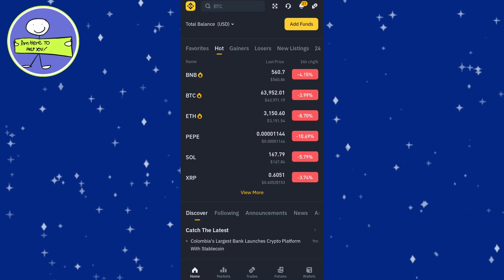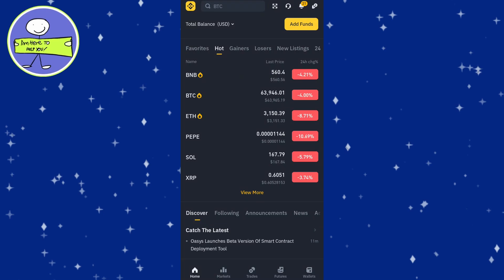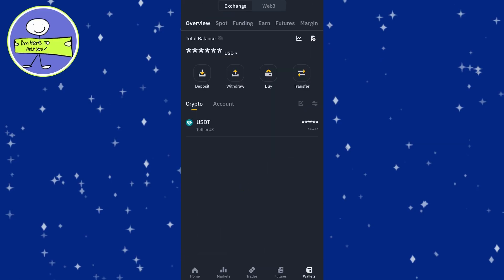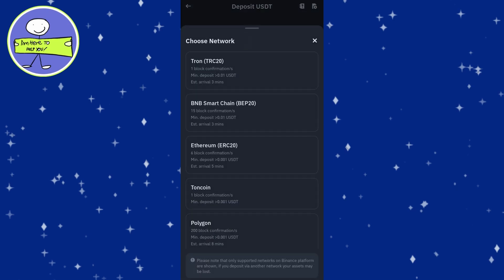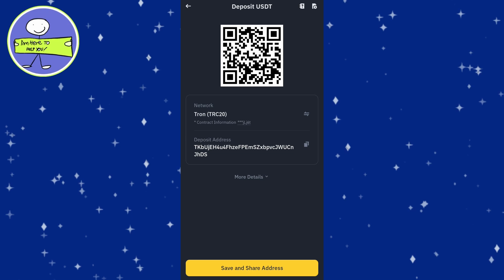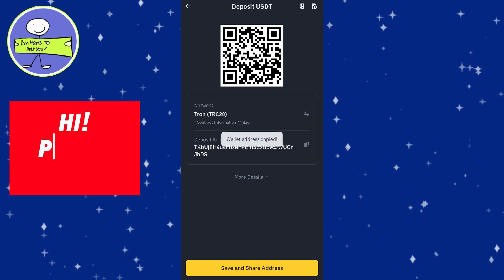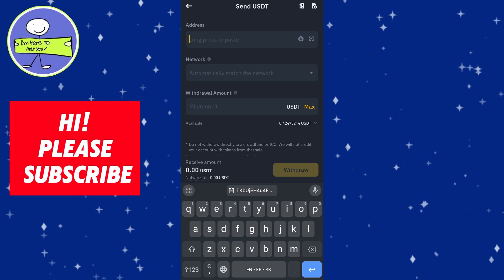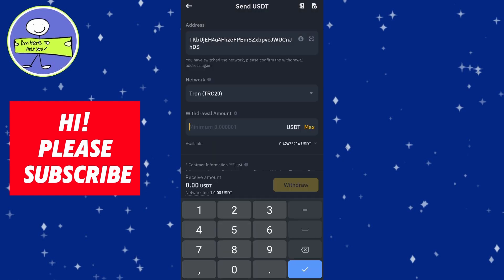How to Send USDT from Binance to Binance (2025)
How to Send USDT from One Binance Account to Another

I’ll show you how to transfer USDT from one Binance account to another.

### Step-by-Step Guide

1. **Access the Receiving Binance Account:**
   - First, log into the Binance account that will **receive** the USDT.
   - If you’re sending USDT to someone else, ask them to provide their Binance USDT deposit address.

2. **Get the USDT Deposit Address:**
   - Click on **Wallet**.
   - Click on **Deposit**.
   - Choose **Crypto Deposit** from the options.
   - In the **Coin** field, search for **USDT** and select it.

3. **Select the Correct Network:**
   - Click on the **Select Network** dropdown.
   - Choose the network you want to use.
   - It is crucial to remember this network selection because you’ll need to use the same network when sending USDT from the other account.

4. **Copy the Deposit Address:**
   - Once you’ve selected the network, copy the deposit address provided. Simply click on the address to copy it.

5. **Log into the Sending Binance Account:**
   - Log out of the receiving account and log into the Binance account that will **send** the USDT.

6. **Access Your USDT Funds:**
   - Click on **Wallets**.
   - Click on **Spot**.
   - Find **USDT** in your list of assets.

7. **Withdraw USDT:**
   - Click on **Withdraw**.
   - On the withdrawal page, paste the deposit address you copied earlier into the **Address** field.

8. **Select the Correct Network:**
   - Click on the **Network** dropdown.
   - Select the same network you chose for the deposit address.

9. **Enter the Amount and Confirm:**
   - Enter the amount of USDT you want to transfer.
   - Scroll down and review the details.
   - If everything looks correct, click on **Withdraw** to initiate the transfer.

And that’s it! You have successfully sent USDT from one Binance account to another. Make sure the networks match on both sides to avoid any issues.